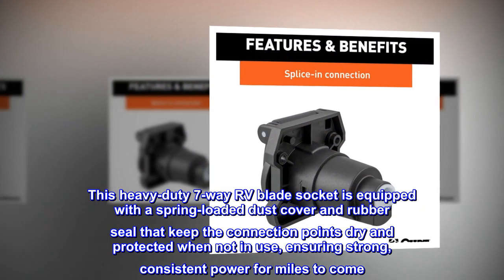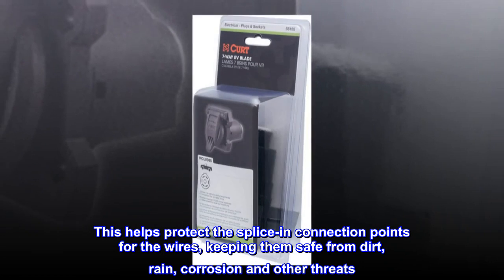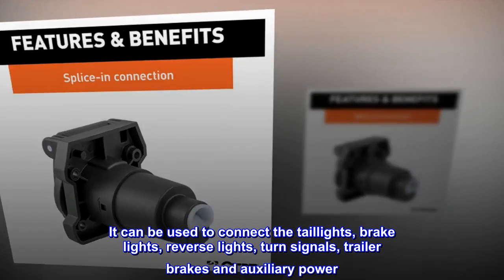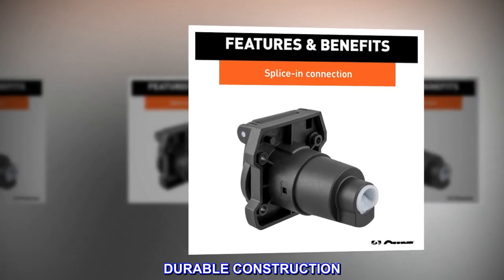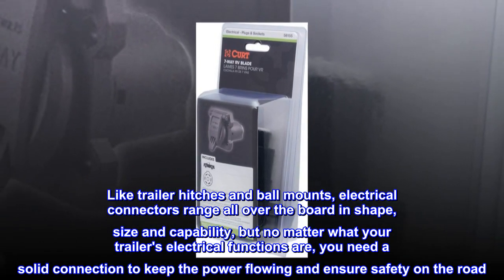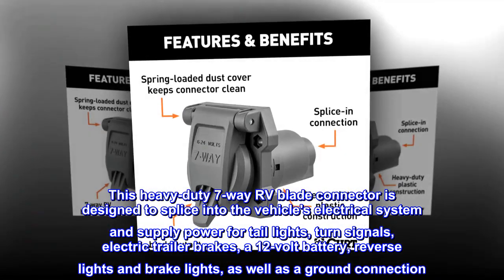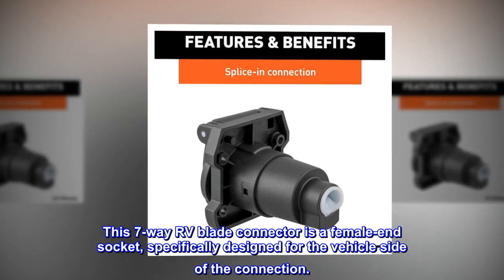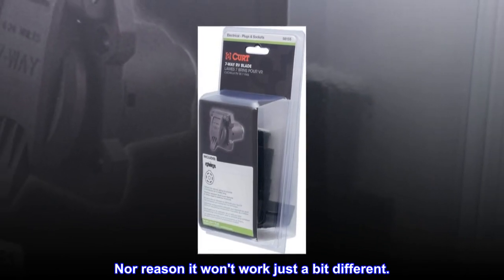CURT 58155 Heavy-Duty Vehicle-Side 7-Pin RV Blade Trailer Wiring Harness Connector , Black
STRONG PROTECTED. This heavy-duty 7-way RV blade socket is equipped with a spring-loaded dust cover and rubber seal that keep the connection points dry and protected when not in use, ensuring strong, consistent power for miles to come
WEATHER-RESISTANT. This trailer wiring socket comes with concealed wire terminals. This helps protect the splice-in connection points for the wires, keeping them safe from dirt, rain, corrosion and other threats
RELIABLE CONNECTION. This heavy-duty 7-pin trailer wiring socket comes ready to splice into your existing vehicle wiring. It can be used to connect the taillights, brake lights, reverse lights, turn signals, trailer brakes and auxiliary power
VERSATILE DESIGN. This connector makes a great upgrade or replacement 7-way RV blade connector and is interchangeable with virtually any vehicle-side 7-way RV connector. 7-pin trailer wiring is commonly used for towing RV travel trailers
DURABLE CONSTRUCTION. For long-lasting use and a reliable connection, the housing of this heavy-duty 7-pin trailer wiring socket is made from durable black plastic that will never rust or corrode
Like trailer hitches and ball mounts, electrical connectors range all over the board in shape, size and capability, but no matter what your trailer's electrical functions are, you need a solid connection to keep the power flowing and ensure safety on the road. CURT electrical connectors are designed and manufactured to give you a reliable connection every time you plug in your trailer. This heavy-duty 7-way RV blade connector is designed to splice into the vehicle's electrical system and supply power for tail lights, turn signals, electric trailer brakes, a 12-volt battery, reverse lights and brake lights, as well as a ground connection. It features rust-free black plastic construction and comes with a spring-loaded cover and water-resistant insert to keep out dust and moisture. This 7-way RV blade connector is a female-end socket, specifically designed for the vehicle side of the connection.

Works as advertised.
Seems to be well made. The rear of the housing rotates into the main part, have not seen that before. Nor reason it won't work just a bit different.